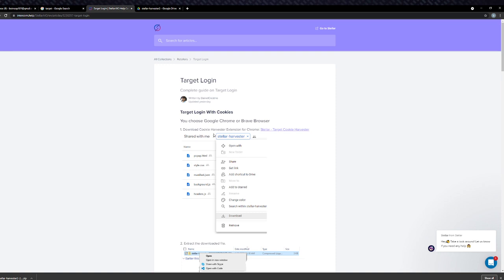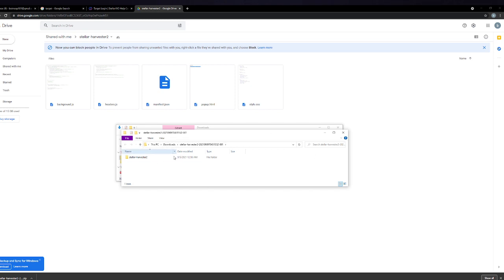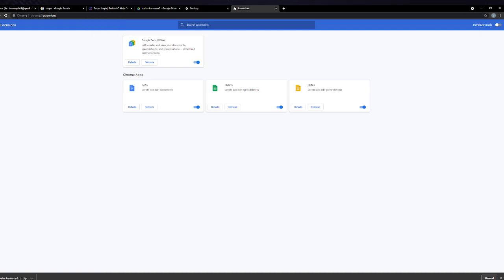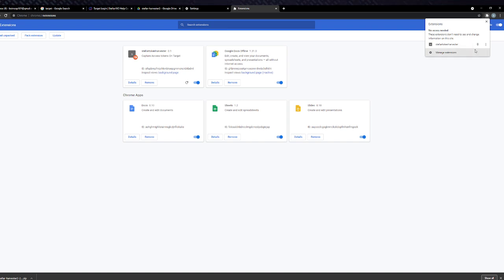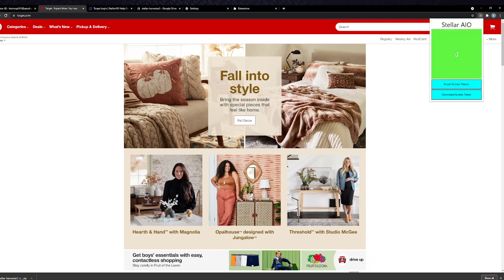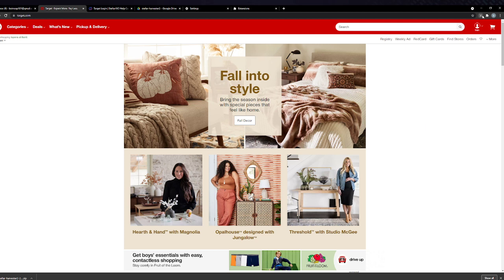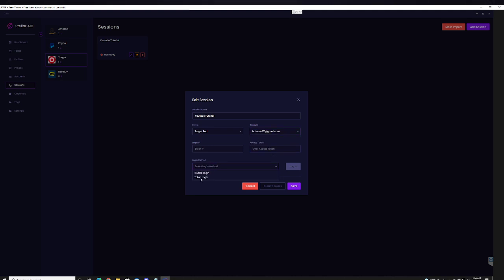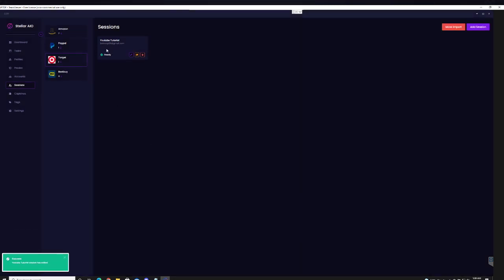Stellar AIO Target Guide | Cook the Next PS5 Restock! Target Sessions Stellar Tutorial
Stellar AIO Target Guide for Sessions - In this Stellar Tutorial we cover how to use StellarAio on Target. Stellar is easily one of, if not the Best Target Bot if you know How to Set Up Stellar correctly!